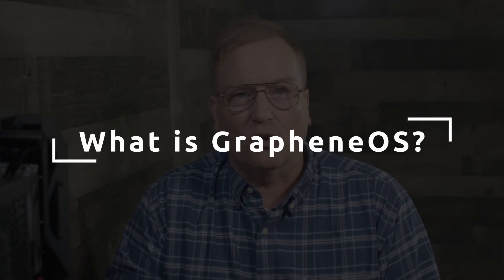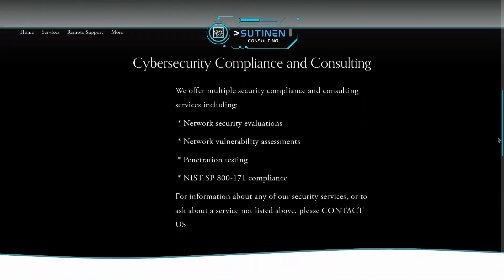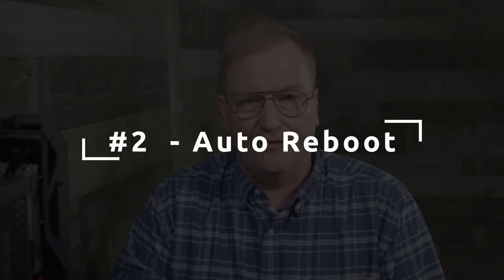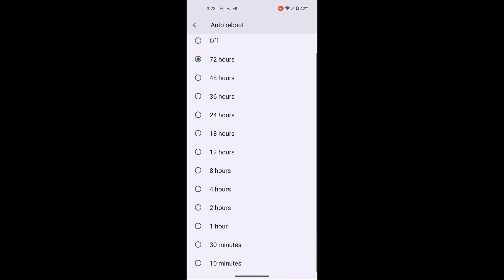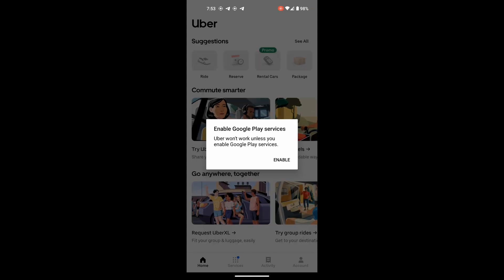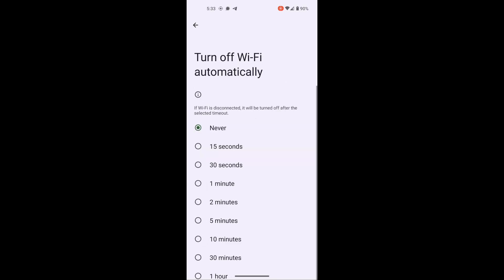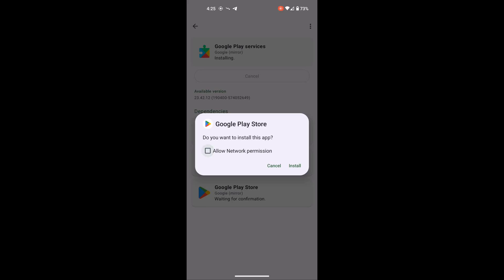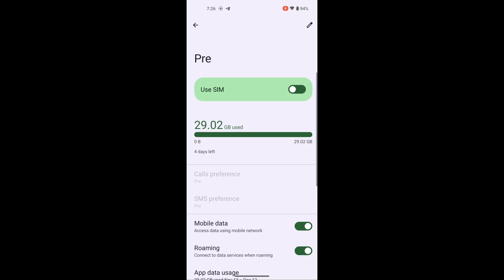GrapheneOS - Top 10 Coolest Features!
De-Googled GrapheneOS has some amazing features. Here are my top 10 best features. When you first install GrapheneOS you will want to try these features.

Session: PrivacyProShop

00:00 What is GrapheneOS
00:24 Security vs Privacy
02:05 Honorable Mention
02:39 Locked Boot Loader
03:52 Auto Reboot
04:17 Only the Basics
04:56 Sandboxed Google Play
06:33 WiFi Auto-Off
07:19 PIN Scrambling
07:56 Disable Network When Installing Apps
08:19 Private Screenshots
08:43 Storage & Contact Scopes
09:18 SIM Card Disable